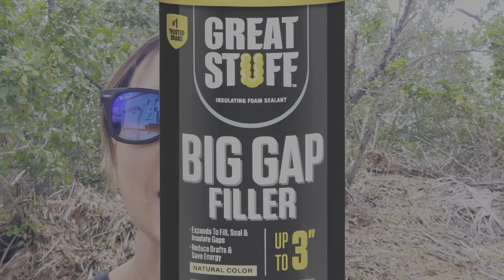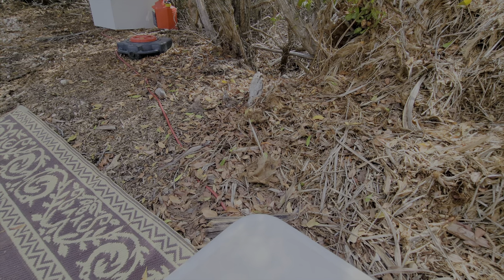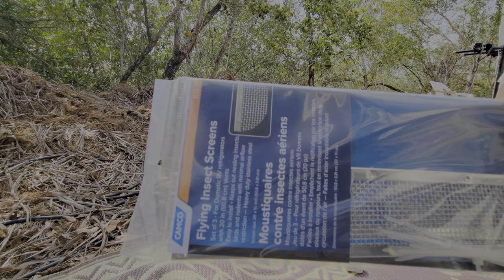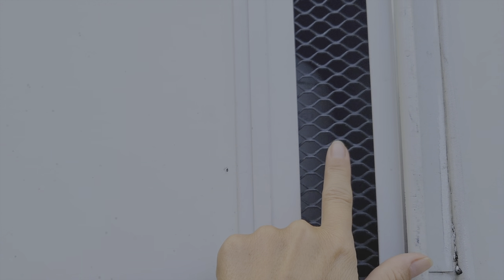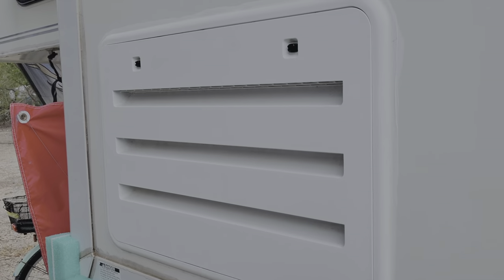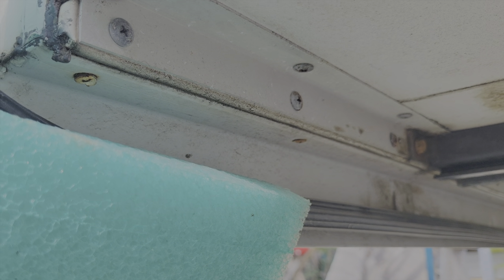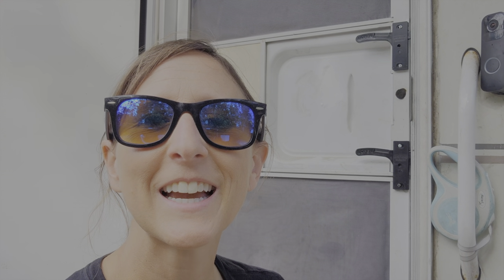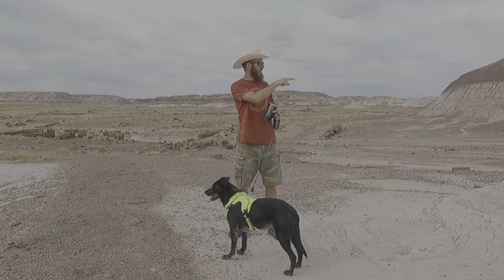How To Install RV Flying Insect Screens | Maintenance Monday | DestinatioNow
Jaclyn will walk you through how easy it is to install insect screen over your vents and exhaust to keep flying insects, such as bees and wasps, from building hives in your RV.

Water Heater & Furnace Exhaust Insect Covers
Refrigerator & Freezer Exhaust Insect Covers

Amazon Links to some products we use in our videos and/or recommend:
DJI Mic - Wireless Microphone System
iPhone 14
Samsung Galaxy 21S
DJI OM 5 Smartphone Gimbal
DJI OM 4 Smartphone Gimbal

We are the Suttons and we have decided to live full-time our 2005 Lance cabover camper and travel the country. Our episodes offer you a realistic view of what it is like to live full time on the road in a truck camper, no holding back like other channels. It’s not all just beautiful views and sunsets, life on the road has many challenges that we like to bring to you every week. We vlog and share our journey on social media for all our viewers to follow. We would love for you to join us in our journey and we put out new travel videos every Tuesday and monthly Maintenance Monday videos to assist you with any projects you may be facing. We are a community and all in this together, so don’t be shy, leave us a comment or question, we love to hear from you! Thank you to all of our viewers, we are grateful for your support. We wish you only peace, love and happiness!

Our musical choices are all thanks to the following:
(👈🏼 get your free month trial here)